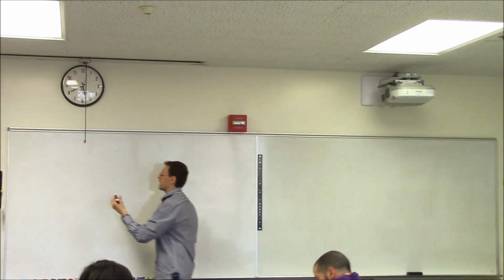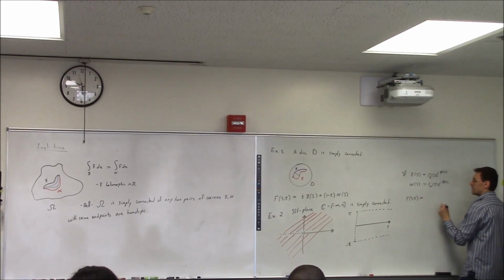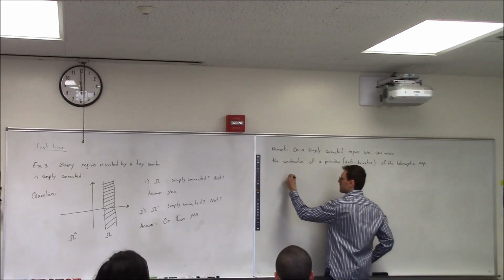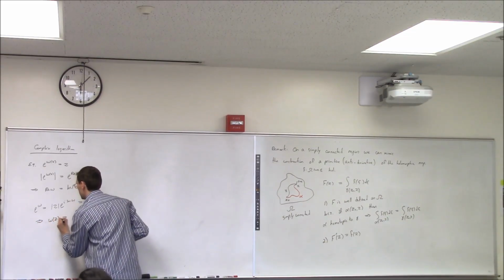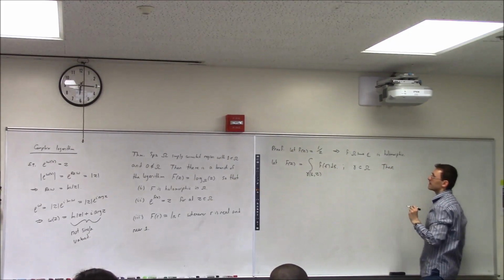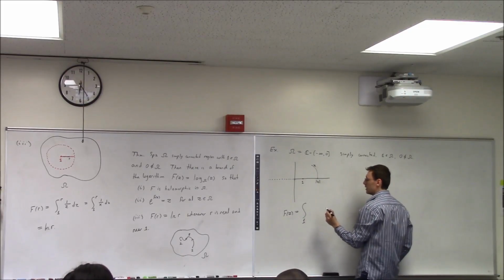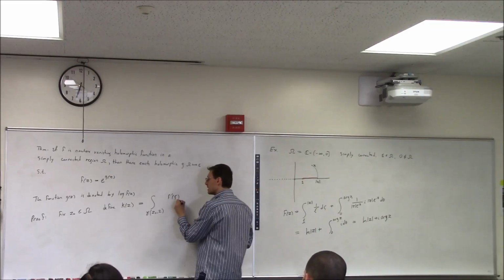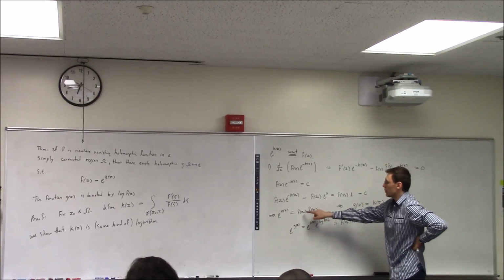Complex Variables (Lecture 22): Logarithms on Simply Connected Domains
In this lecture we find out that holomorphic functions on simply connected domains have primitives (anti-derivatives). It then follows that logarithms of nonvanishing functions exist on simply connected domains.